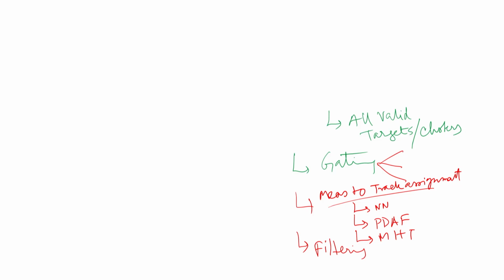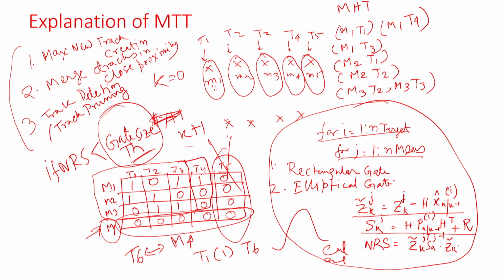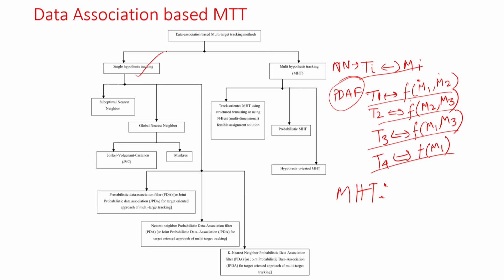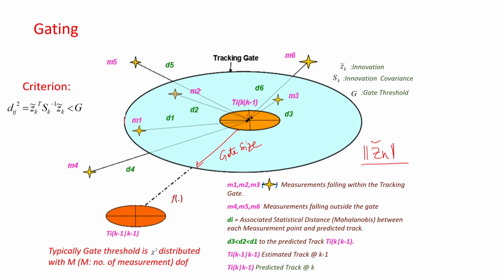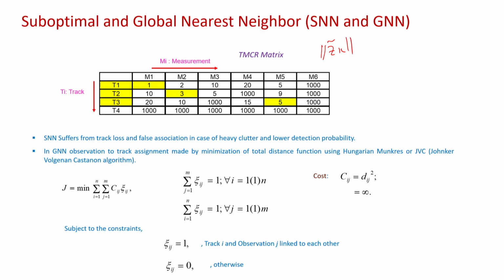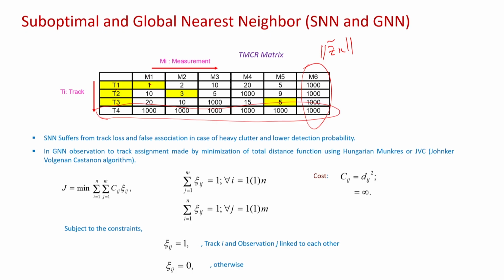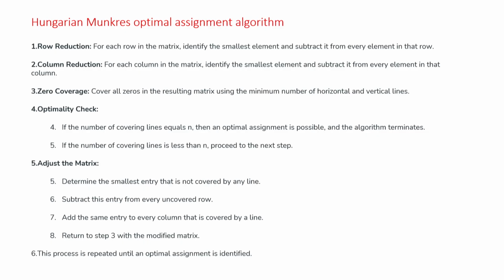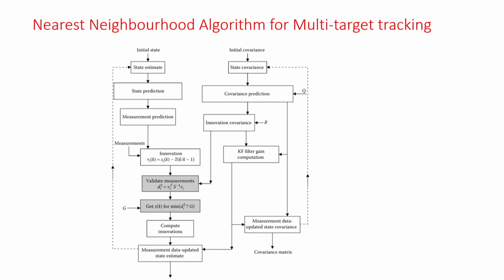Lecture 15 (Part B): Multi-Target Tracking stages(Contd.)